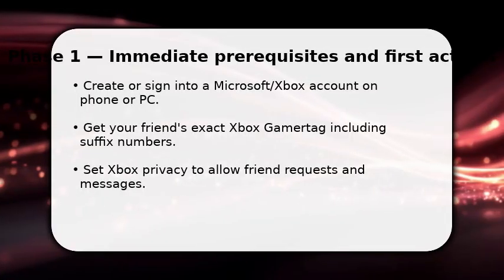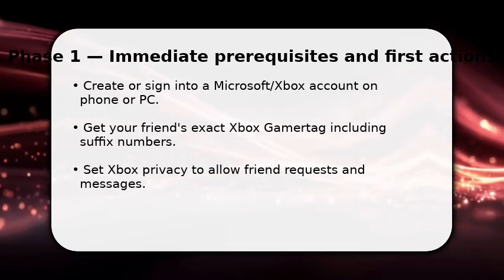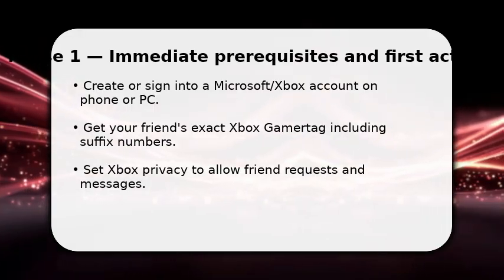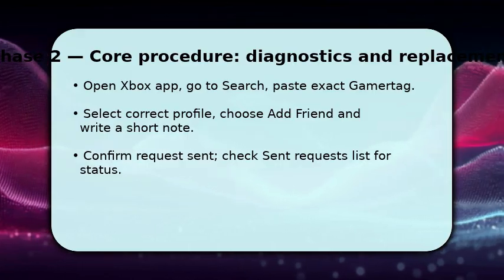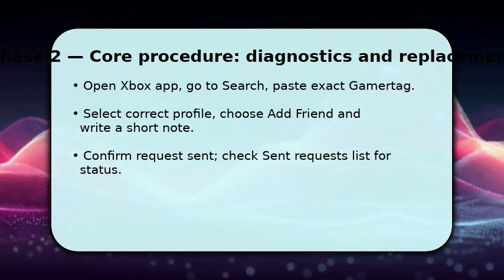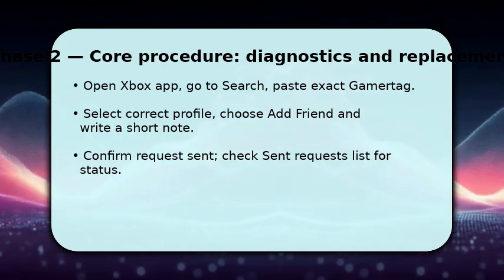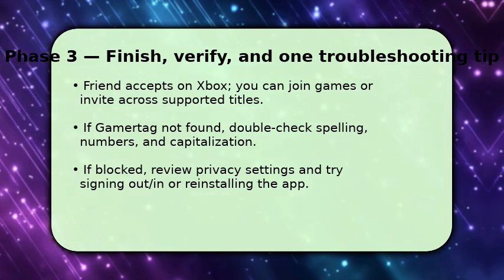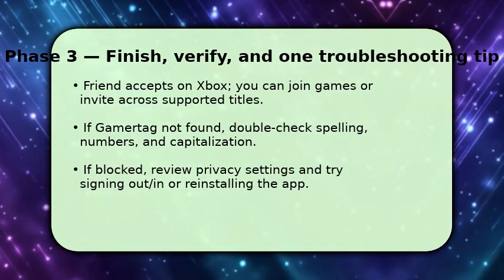How to Add Friends on Xbox from Playstation (only Way)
How to Add Friends on Xbox from Playstation (only Way) | 🔒 Surfshark VPN Deal — Stay private and secure. $1.99/mo + 3 Months Free ▸

This video provides a comprehensive guide on how to add friends from PlayStation onto your Xbox account, focusing solely on the method involving cross-platform play. The tutorial covers necessary steps and tips for gamers looking to expand their social circle across different gaming consoles.

add friends xbox, cross platform friendships, playstation additions xbox, xbox cross play, socialize on Xbox from PS4, connecting with PlayStation users to Xbox, Xbox and PlayStation friendship guide